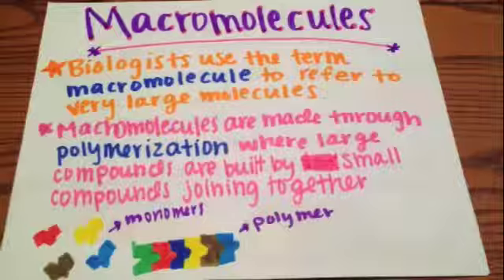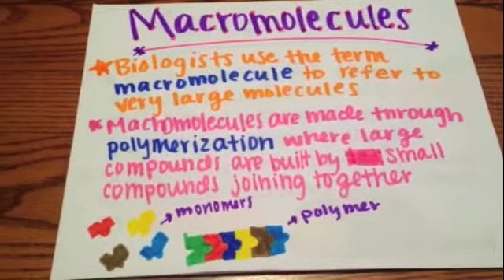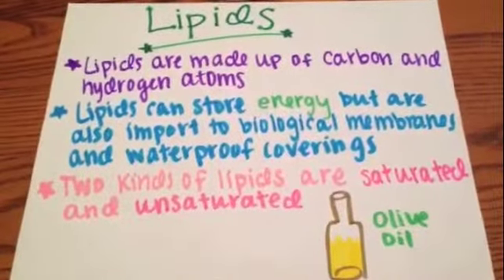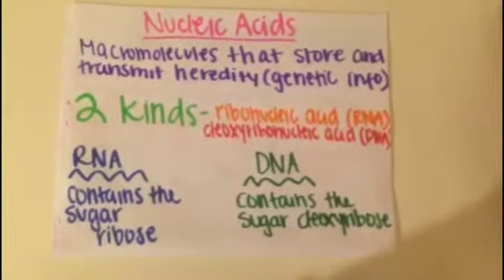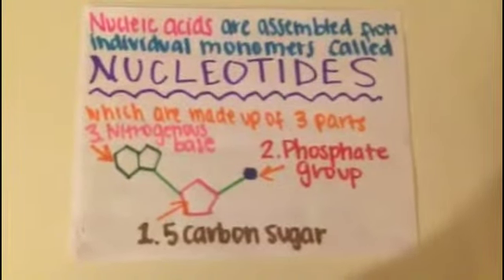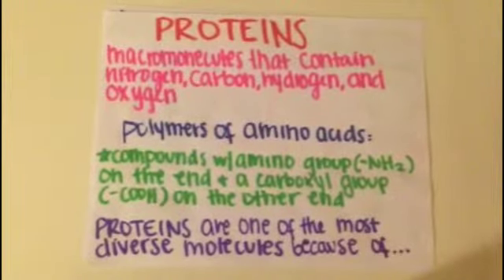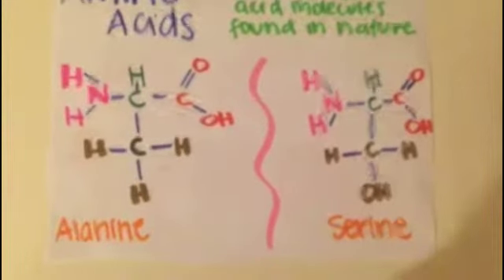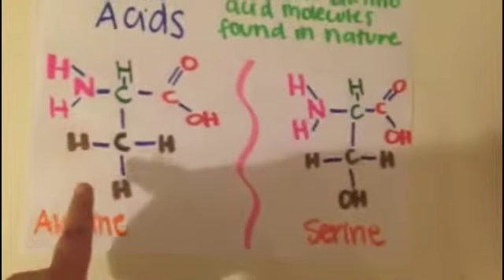Biochemistry and Macromolecules Paperslide